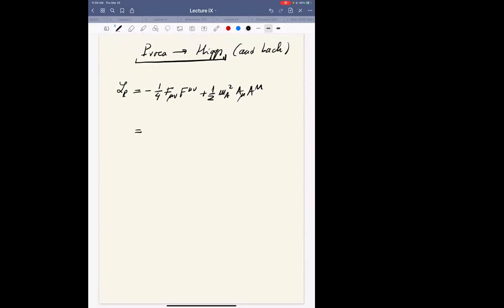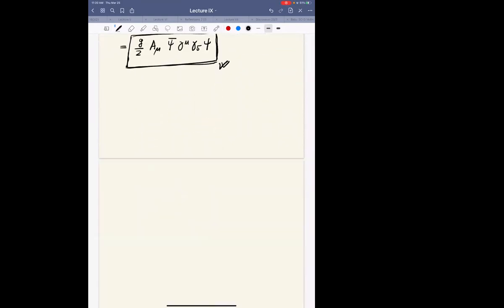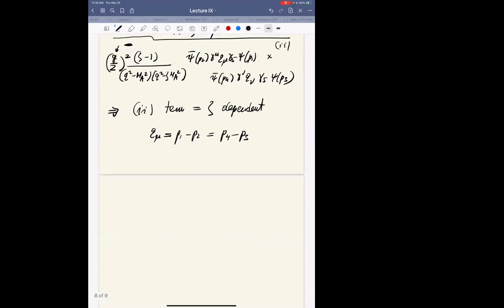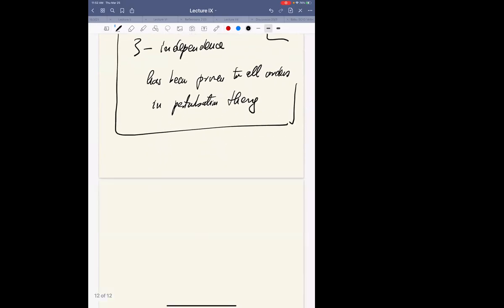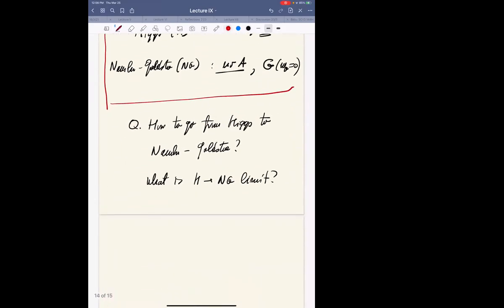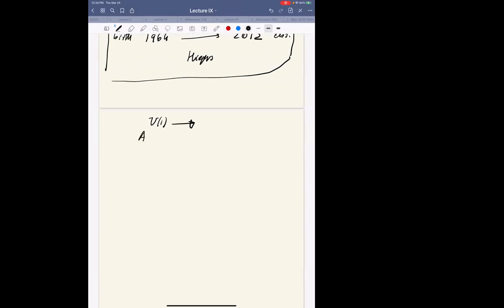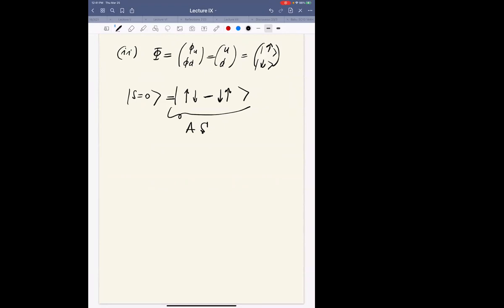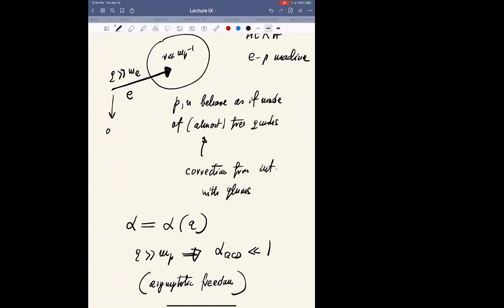The Standard Model (HEP-SM) Lecture 9